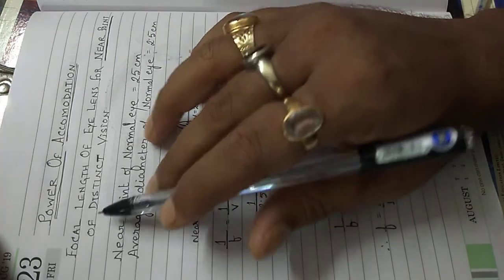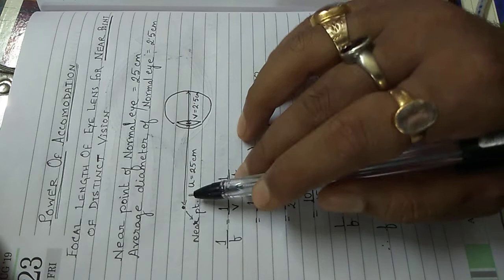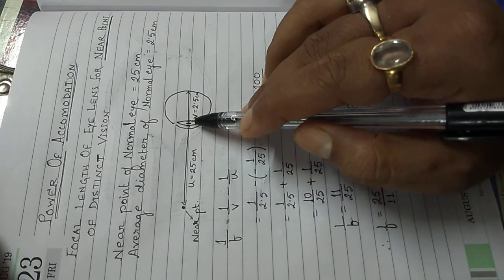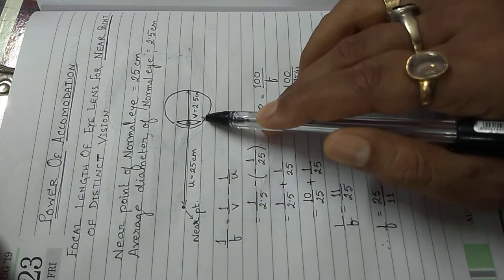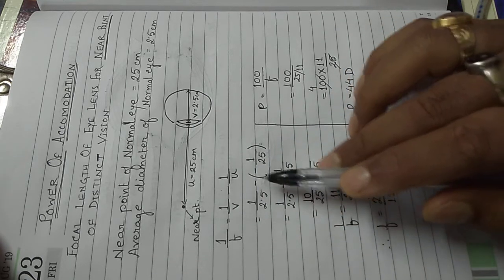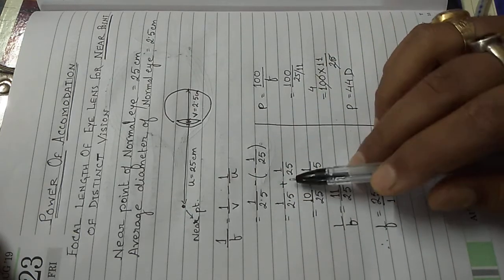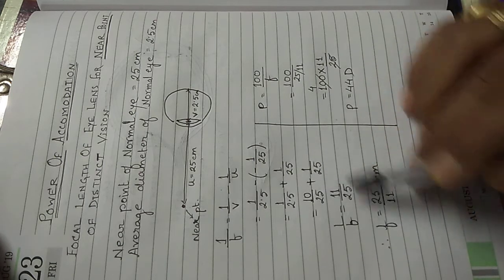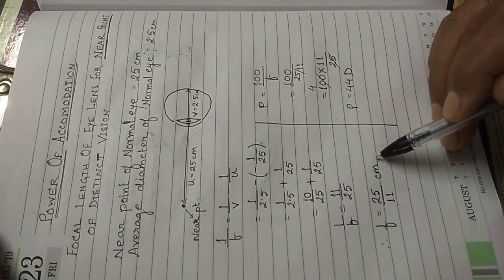Power of Accomodation of human eye